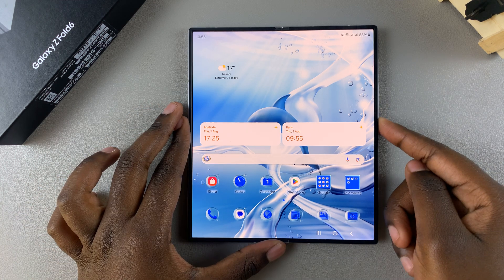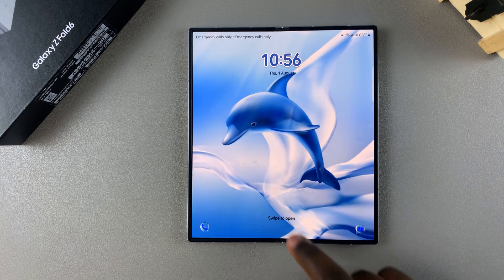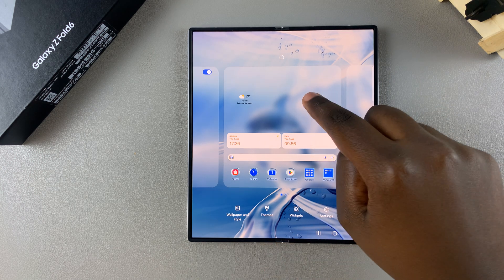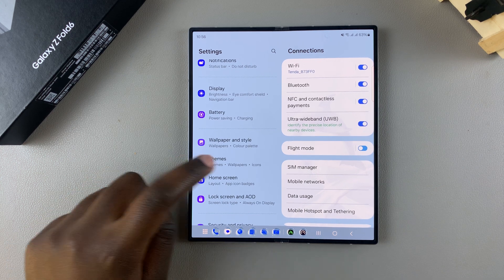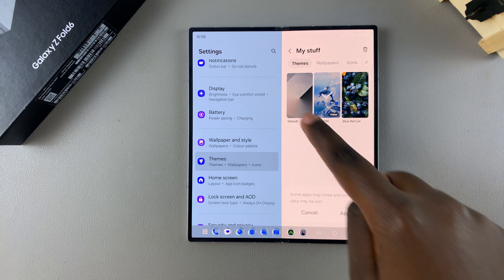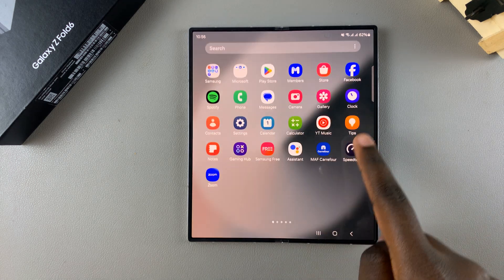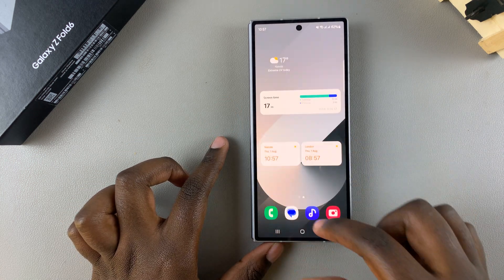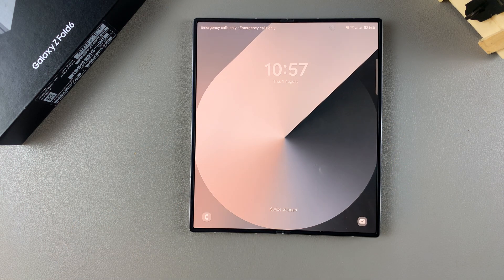How To Revert To Default Theme On Samsung Galaxy Z Fold 6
Learn how to revert to the default theme on Samsung Galaxy Z Fold 6. In this guide, you will discover how to revert to the default theme on Samsung Galaxy Z Fold 6 quickly and easily. Reverting to the default theme on Samsung Galaxy Z Fold 6 can refresh your device's look and feel.

 If you've changed your theme and want to revert to the default theme on Samsung Galaxy Z Fold 6, follow these simple steps. Restoring the default theme on Samsung Galaxy Z Fold 6 is straightforward and ensures you get back to the original design of your device.

To revert to the default theme on the Samsung Galaxy Z Fold 6:

1.Access the Galaxy Theme Store by either:
          Long pressing an empty space on the home screen and selecting            "Themes."
        Swiping up to access "Settings," then scrolling and selecting "Themes."
In the Galaxy Theme Store, select "Menu."
2.Tap "My Stuff," then choose "Default" and tap "Apply."
3.Wait for the default theme to be applied.
4.You’ll see that the theme has reverted to its original state, even when the phone is folded.

Cell Phone Tripod Adapter